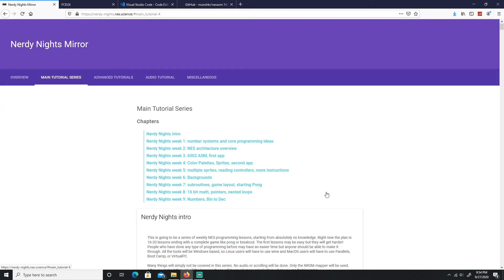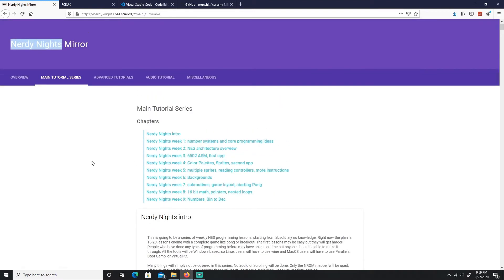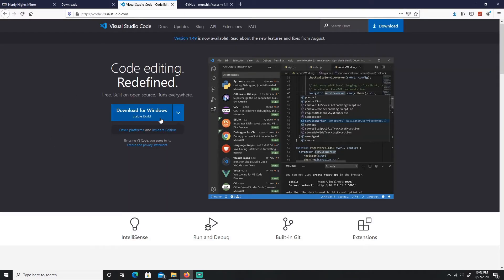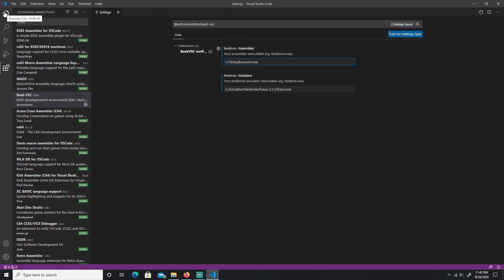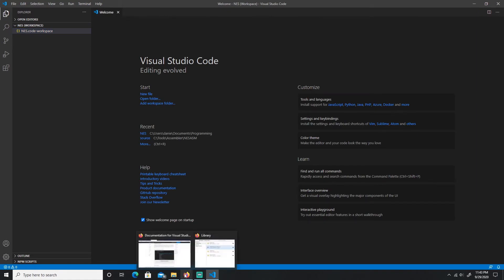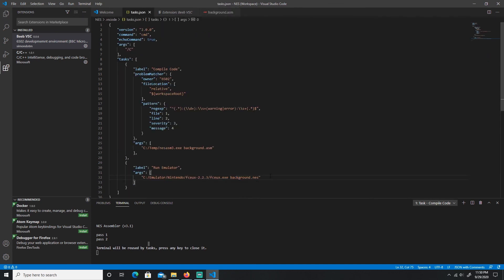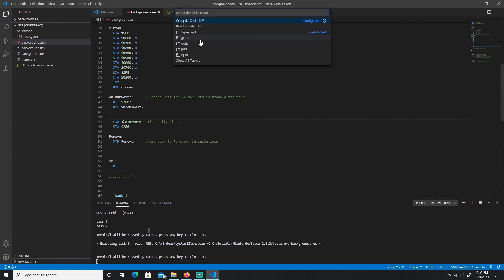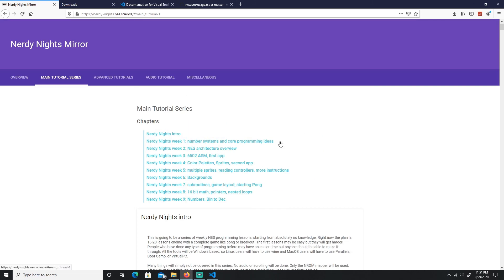NES Programming: Video 1- Setting Up (Windows)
In this video I'll show you guys how to setup our environment so we can start programming for the NES (Nintendo Entertainment System). We'll download, setup and use Visual Studio Code, Beeb Extension, NESASM (NES Assembler), and FCEUX Emulator for this series.

Chapter
0:13 Intro
1:49 Main Resource Reference
2:31 Nesasm assembler
4:12 FCEUX NES Emulator
4:28 Visual Studio Code
5:50 Beeb Extension
7:08 Setting Up Beeb
8:35 Creating New Folder for VS Code
9:31 Downloading sample to test out Beeb
11:59 Creating New Build Target
12:16 Updating Task Version
15:27 Testing Compile Task
16:27 Testing Run Emulator Task
17:26 Next Video Topic